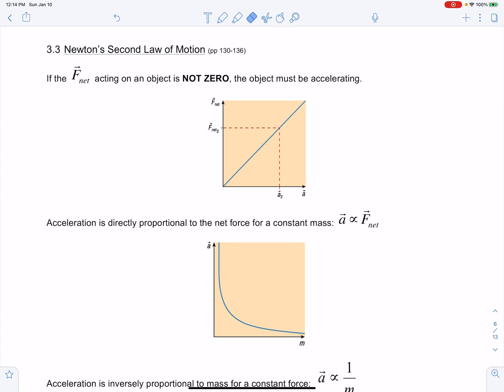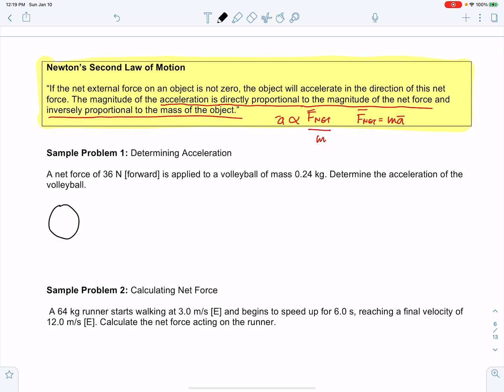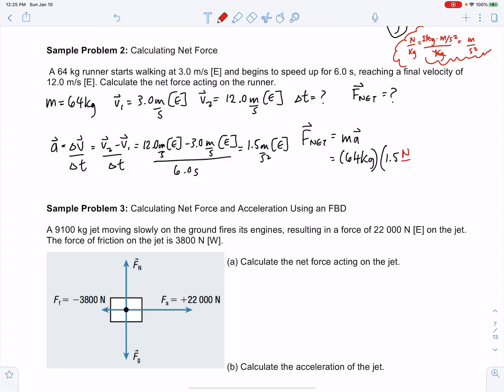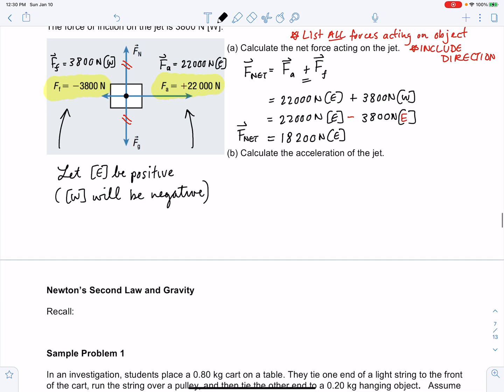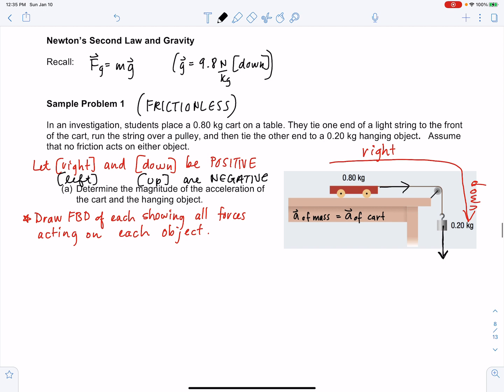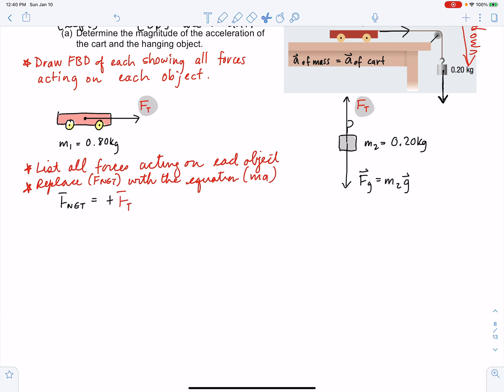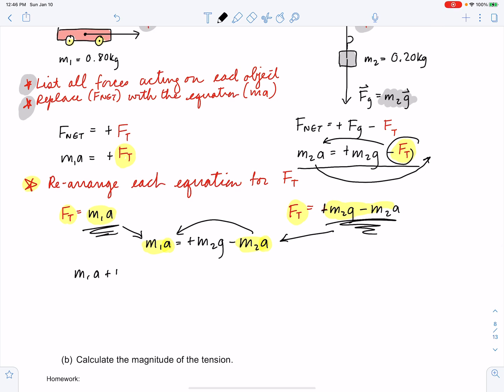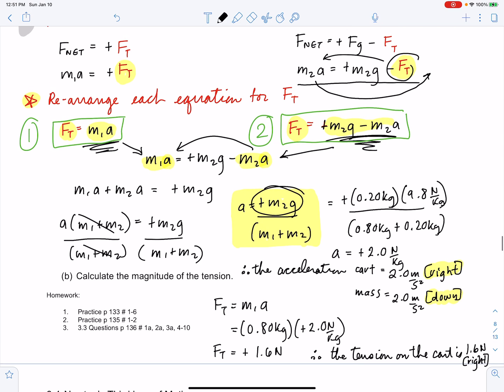3.3 Newton’s Second Law of Motion